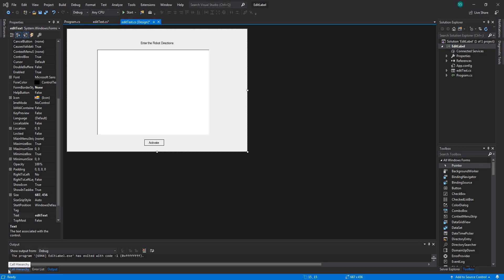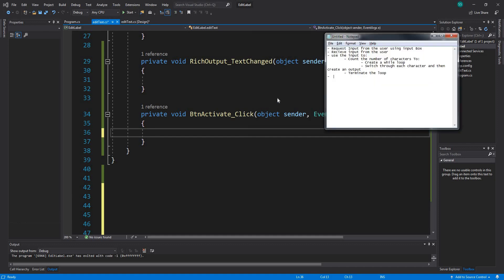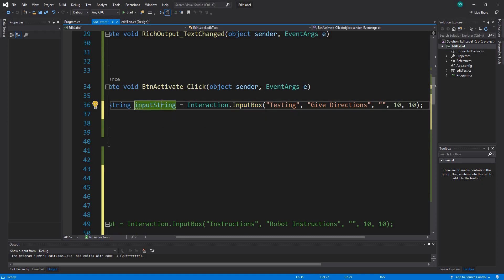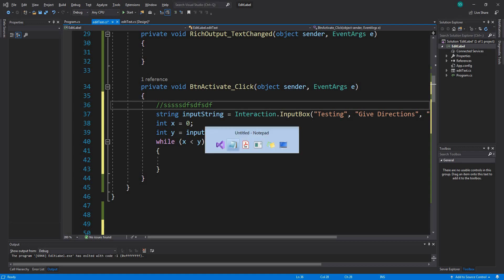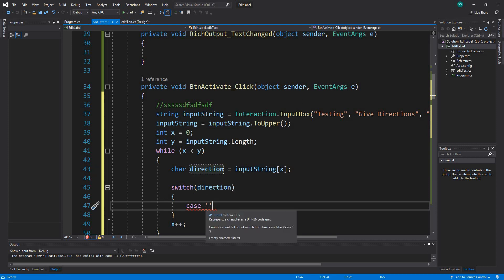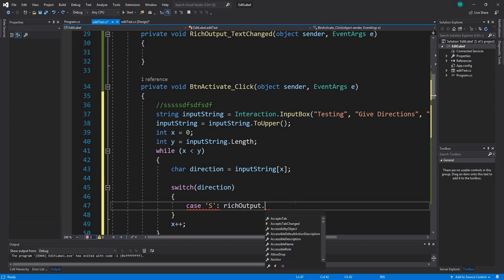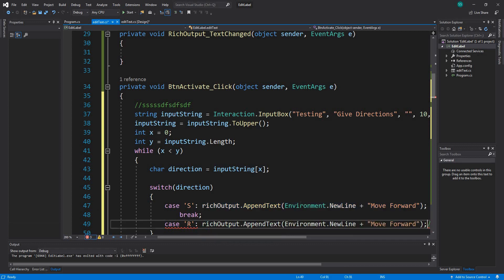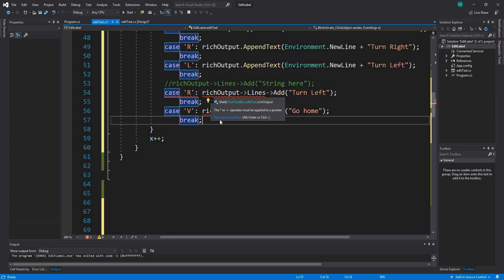How to work with the Rich Text Box in C# using Visual Studio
- Add new lines to the rich Text Box
- Use the Input Box
- Use switch statement